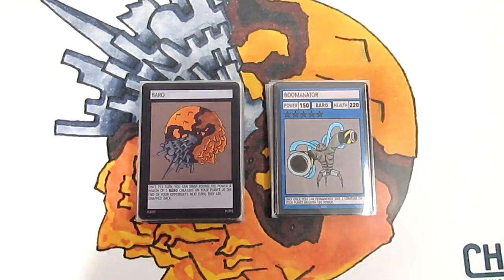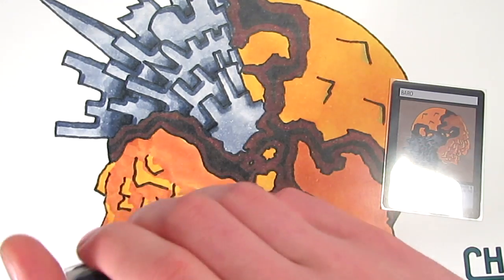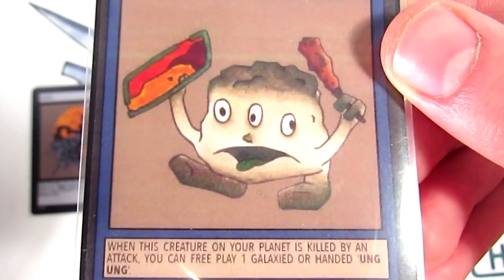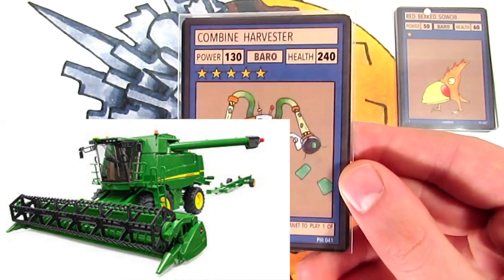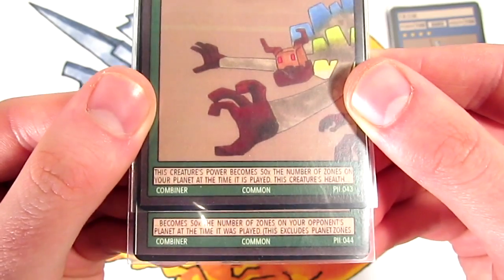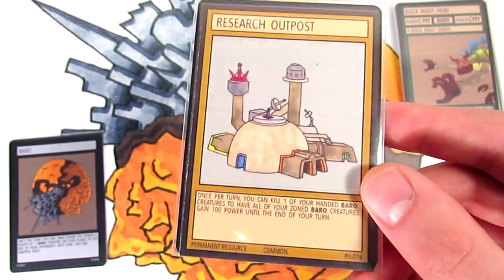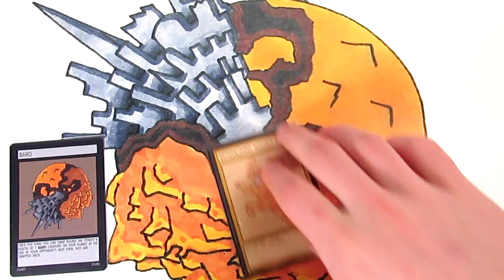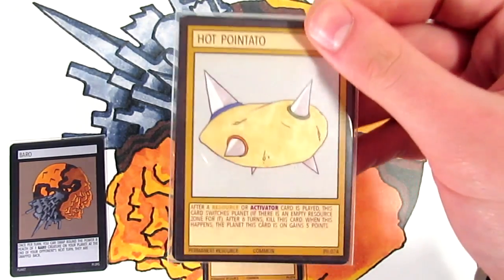Set 3 Planet Profile: Baro! Chaos Galaxy TCG